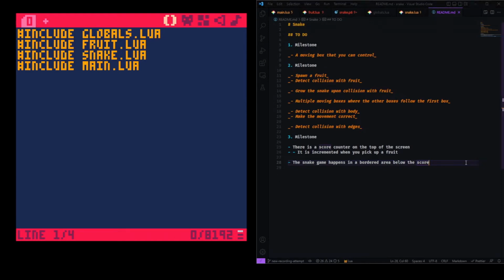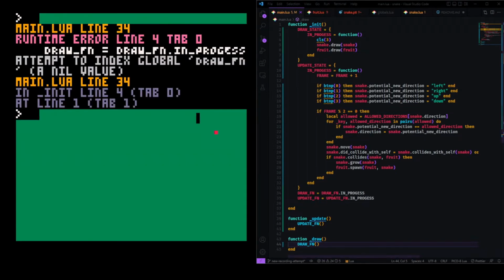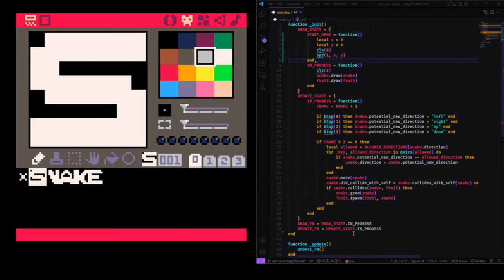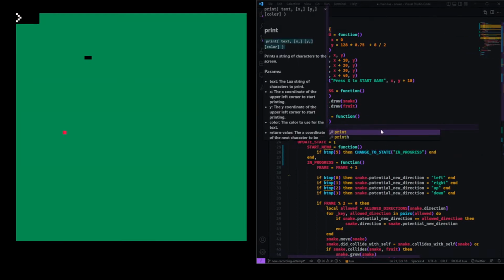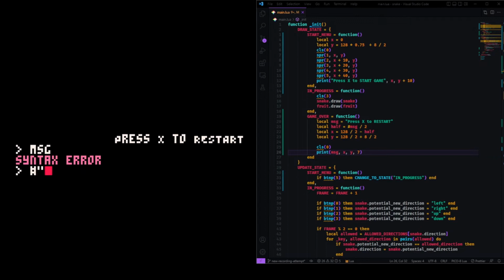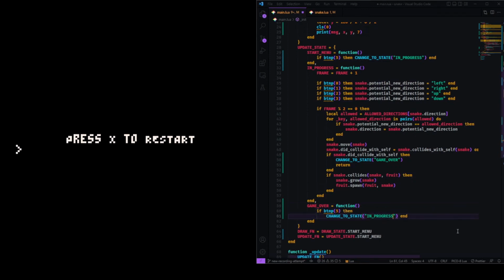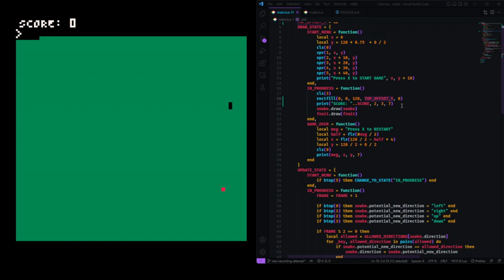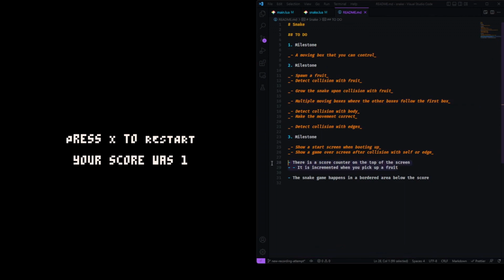Pico 8 Snake Tutorial: Episode 4